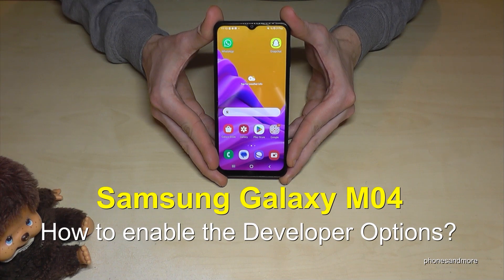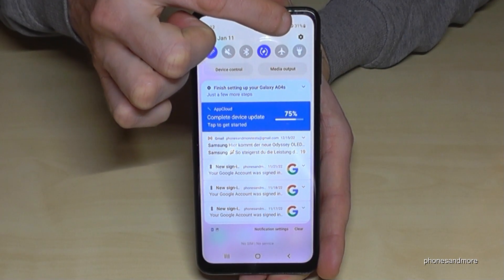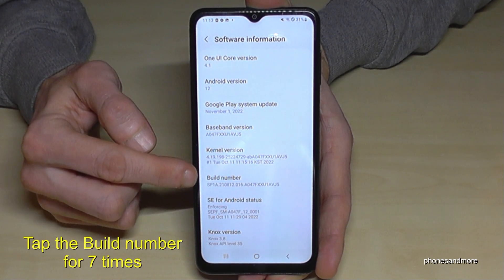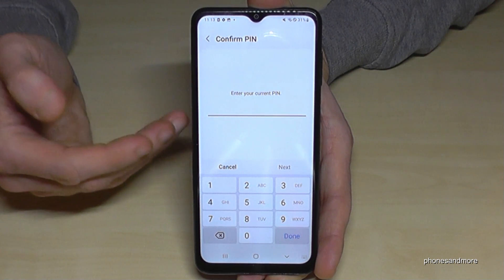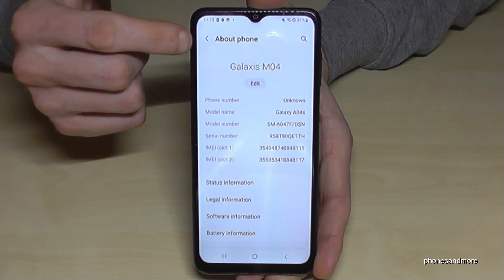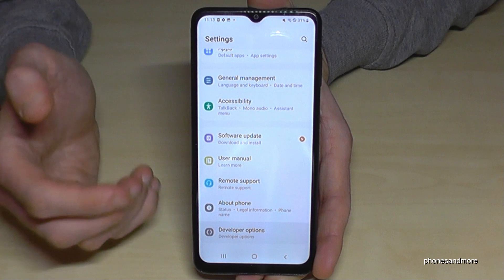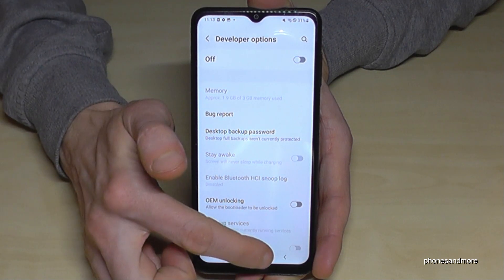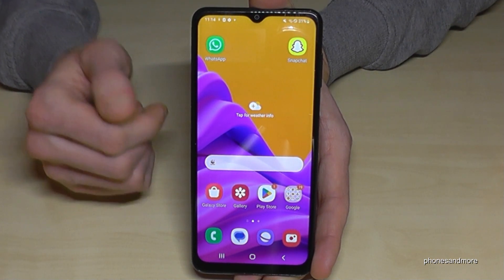Samsung Galaxy M04: How to enable the Developer Options? for USB Debugging etc.